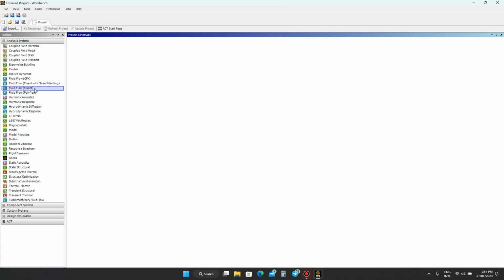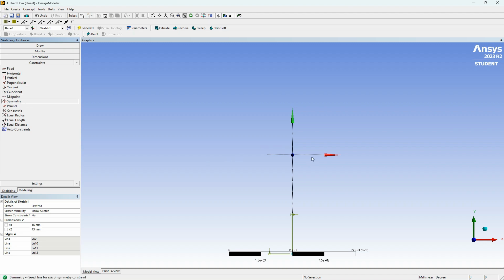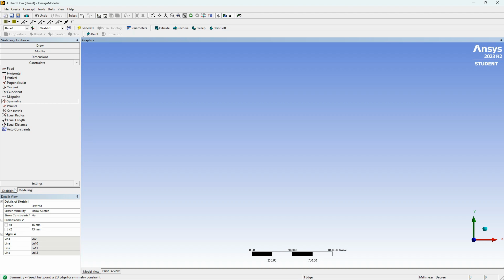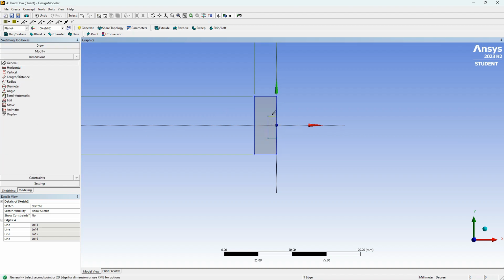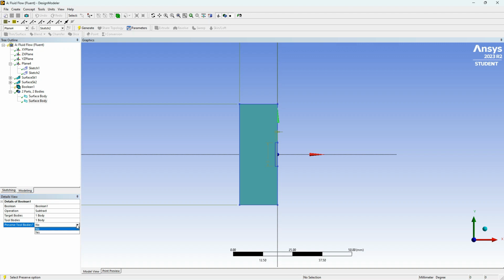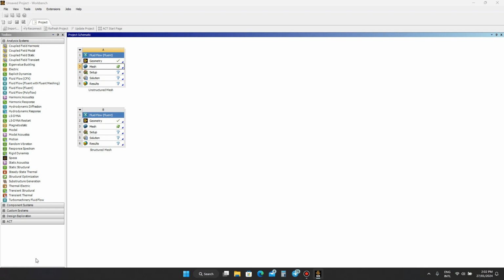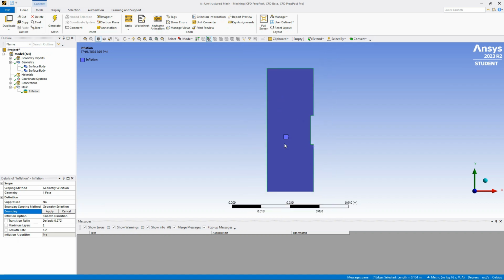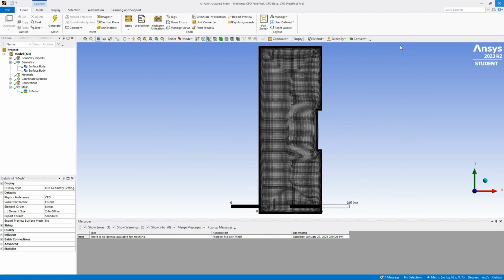Ansys Fluent Unstructured Mesh Tutorial